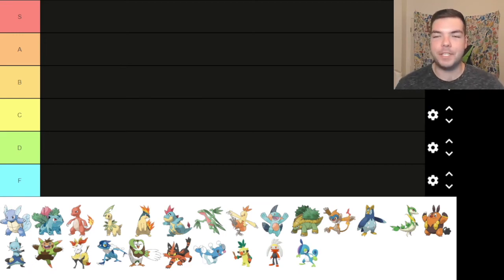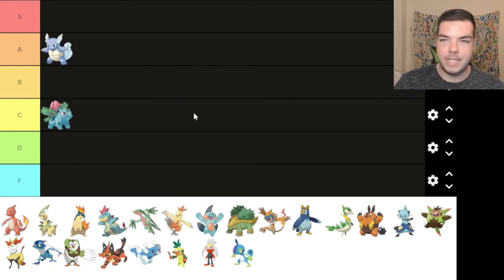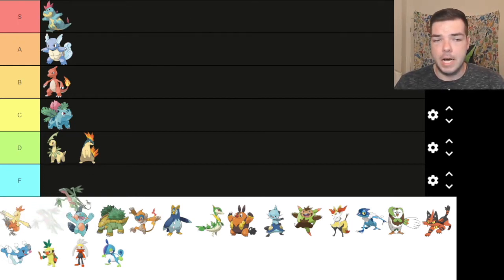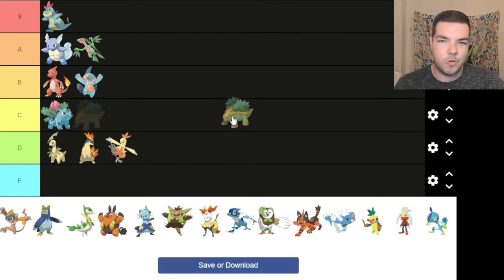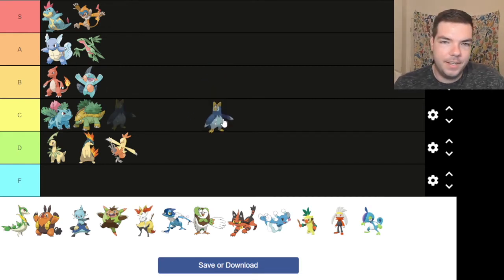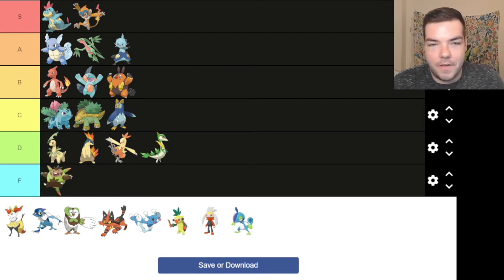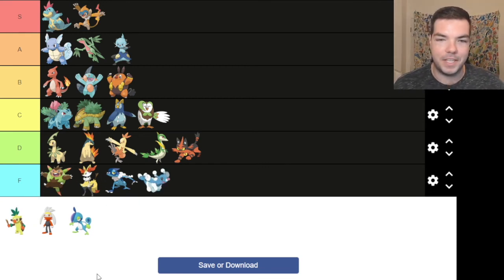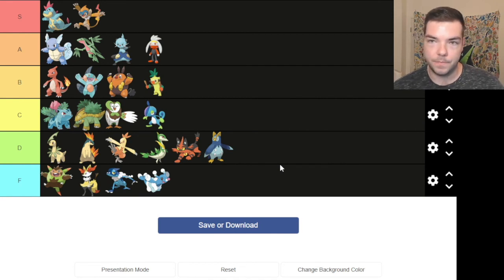POKEMON STARTER TIER LIST - Middle Evolutions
Sup Sup Everyone! I'm TimmyB and I hope you enjoy this POKEMON STARTER TIER LIST of the middle form evolutions video. Let me know your thoughts on the best middle pokemon starter in the comments!